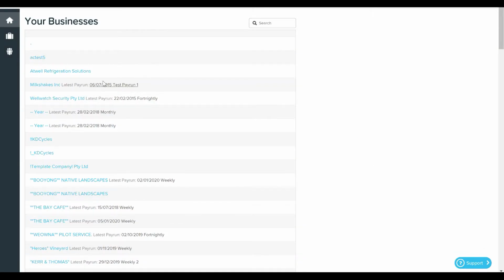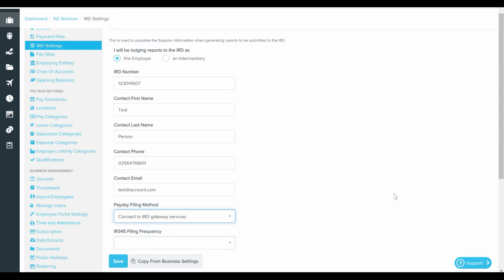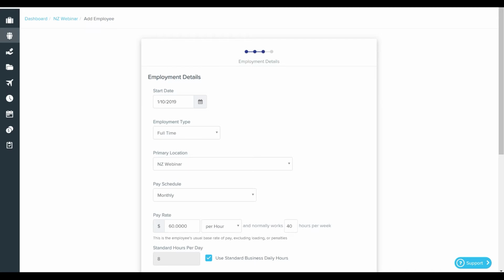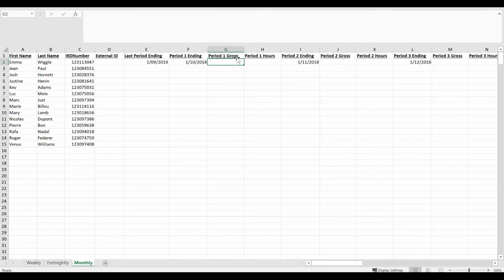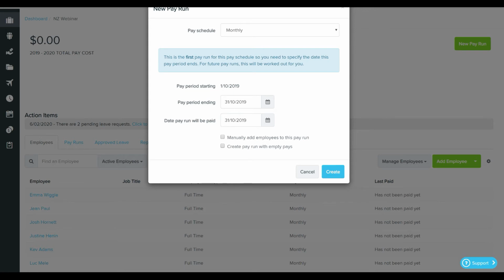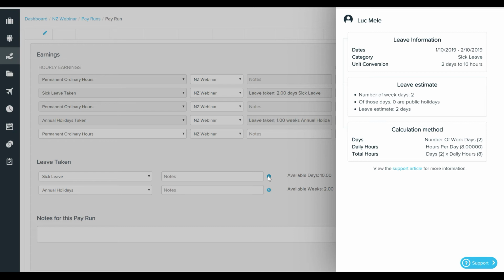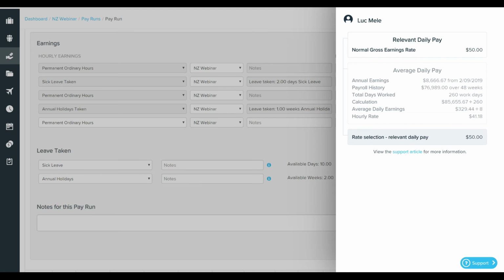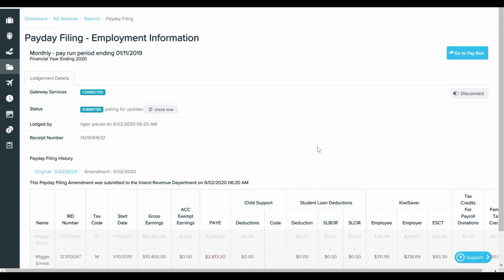Getting Started with KeyPay | New Zealand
The Getting Started with KeyPay webinar will show you a few core components of seamless payroll that will truly change the way you work and pay in New Zealand. We cover:

- Adding a new business
- Business IRD settings
- Leave categories
- Adding a new employee
- Importing historical gross earnings
- Employee Leave pay rate settings
- Processing a Pay run
- IRD reporting

Have questions?

KeyPay simplifies leave calculations and automates interpretation of the Holidays Act for busy accountants and bookkeepers. To learn more about how to navigate the Holidays Act and the importance of reliable payroll software, download our free guide